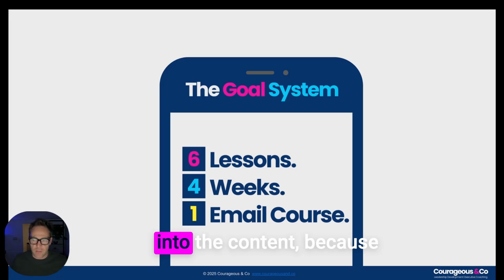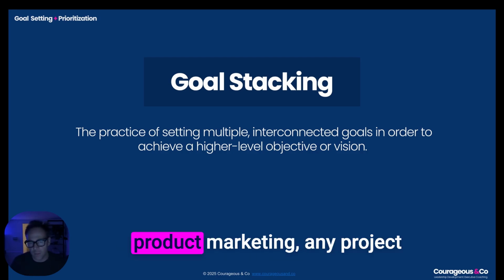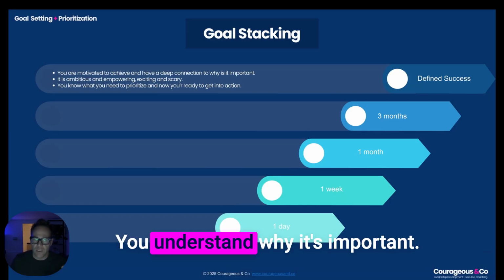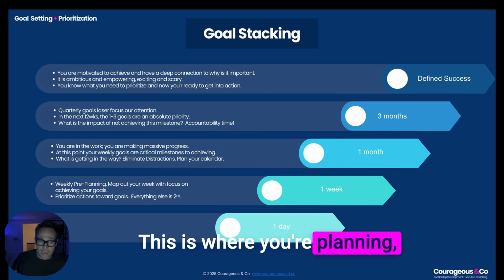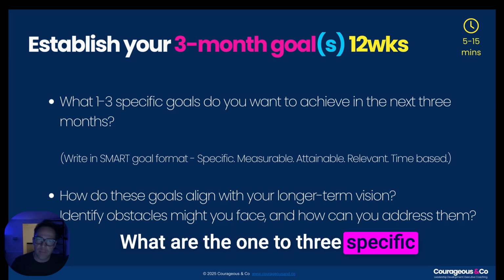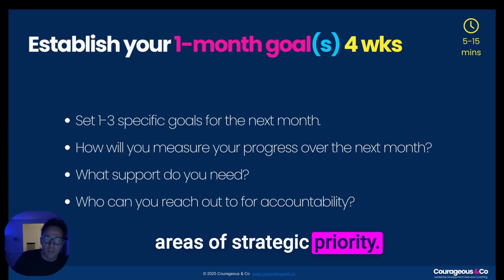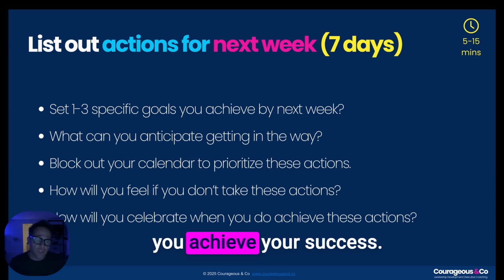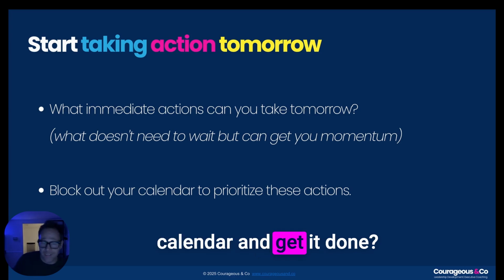The Goal System - Goal Stacking for Momentum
Big goals become real when you work backwards.

Smart leaders work back from success and map out clear milestones, goals and actions.

Here’s how we stack:

Start at 6 months: What does success look like?
Then 3 months: What must be fully achieved halfway - at 12wks?
Then 1 month: What do I need to complete in 30 days?
Then 1 week: What milestone gets me closer in 7 days?
Then tomorrow: What action is prioritized to start the day?

That’s how you make progress predictable — and possible.